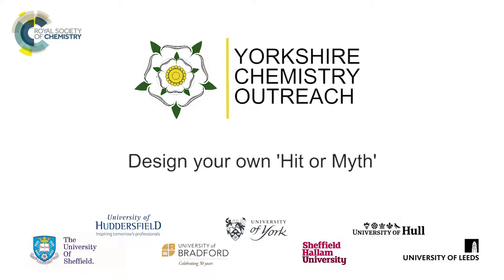Design Your Own Hit or Myth Experiment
Have you got a life hack you'd like to test? Why not design the experiment and film it. Send it to us and we'll put it on our webpage for everyone to try.